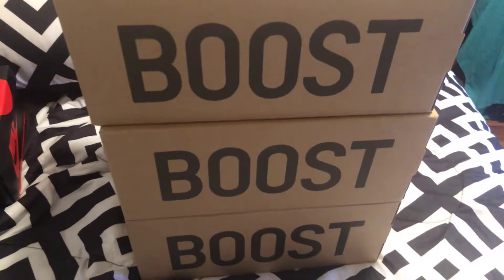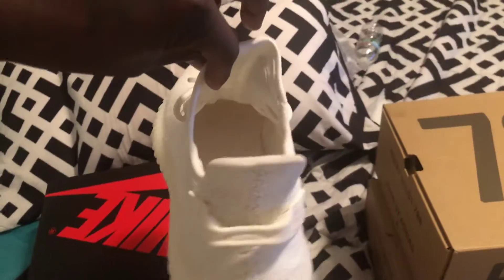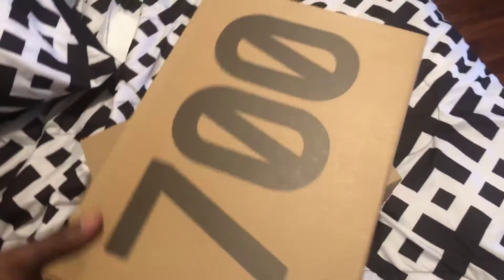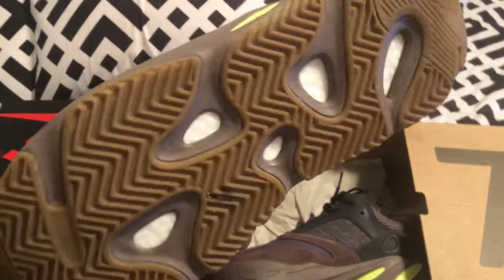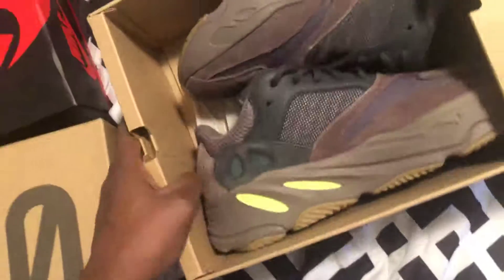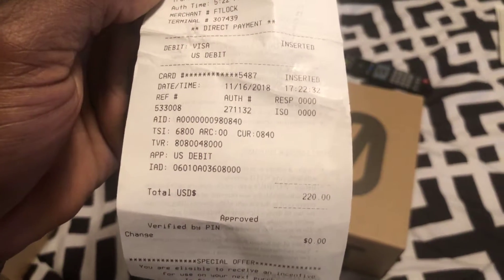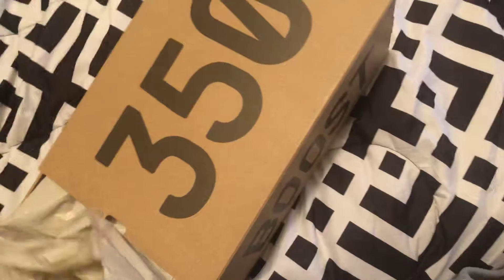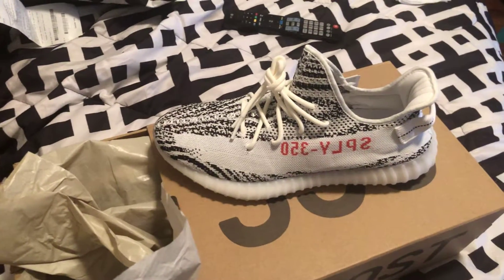YEEZY PICK UP🔥🔥🔥